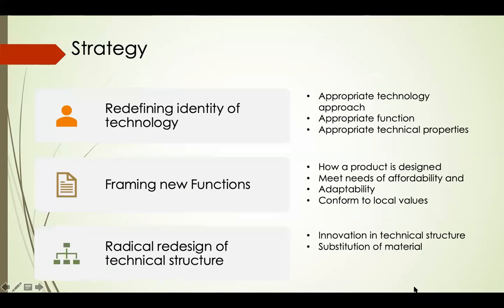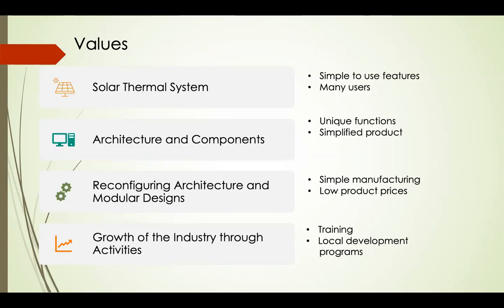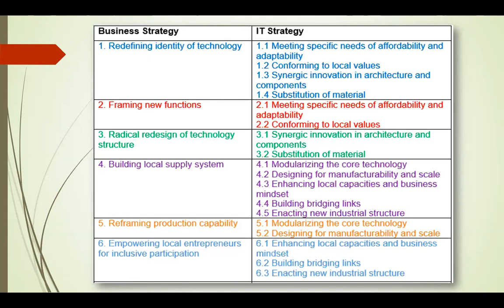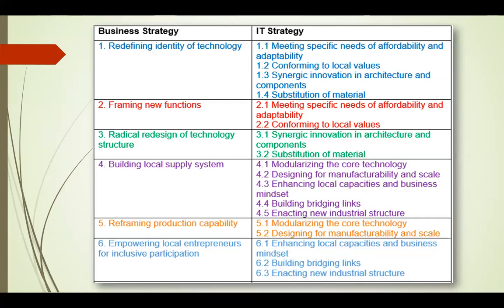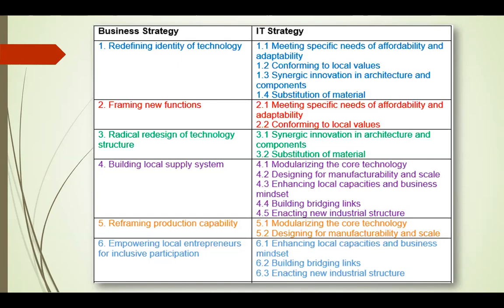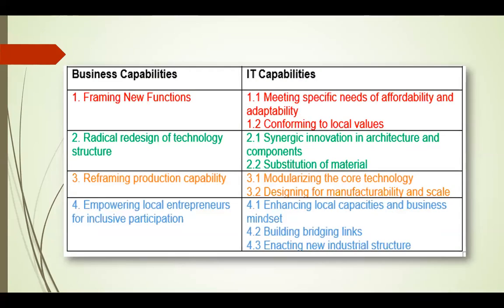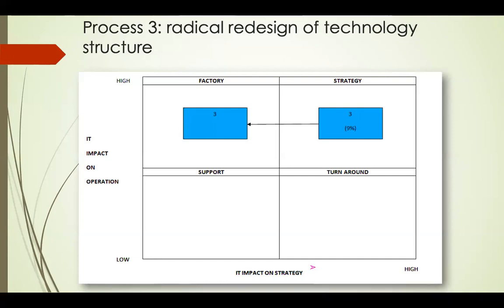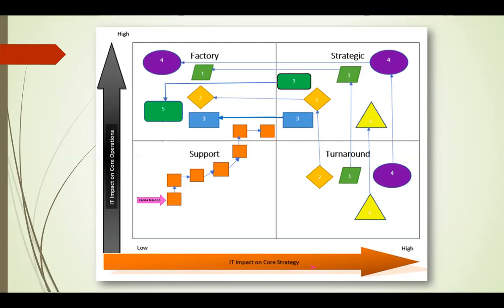ISTNMIS 23/07/2020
This is the lecture recording of ISTN7MIS 23/07/2020